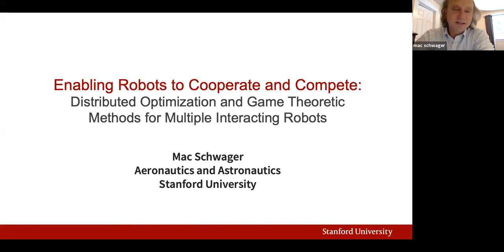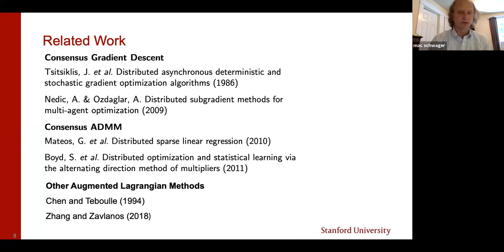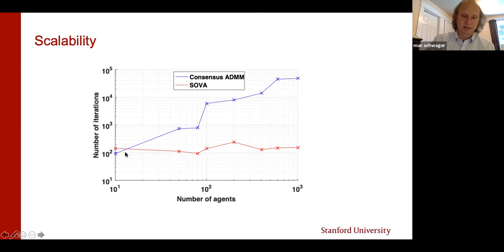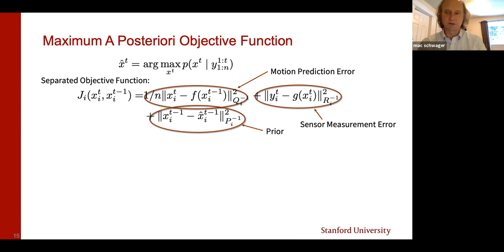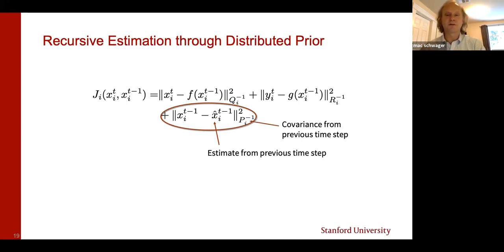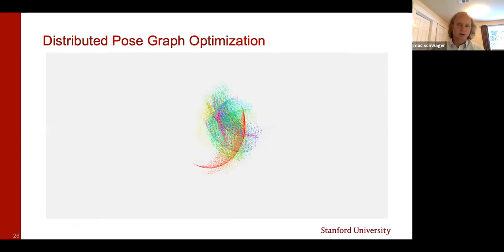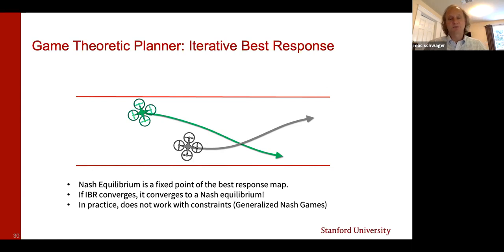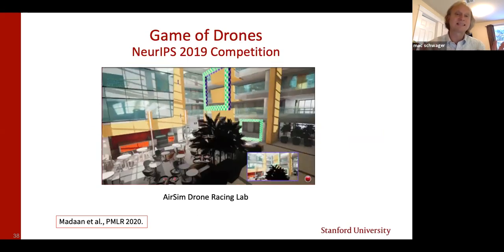RI Seminar: Mac Schwager : Enabling Robots to Cooperate & Compete: Distributed Optimization...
Enabling Robots to Cooperate & Compete: Distributed Optimization & Game Theoretic Methods for Multiple Interacting Robots
Abstract: For robots to effectively operate in our world, they must master the skills of dynamic interaction.  Autonomous cars must safely negotiate their trajectories with other vehicles and pedestrians as they drive to their destinations.  UAVs must avoid collisions with other aircraft, as well as dynamic obstacles on the ground.  Disaster response robots must coordinate to explore and map new disaster sites. In this talk I will describe recent work in my lab using distributed optimization to obtain algorithms for robots to cooperate, and game theoretic methods to obtain algorithms for robots to compete.  I will describe a general and flexible method, called SOVA, for deriving distributed optimization algorithms for a variety of multi-robot collaborative problems.  I will present an algorithm for fleets of autonomous cars to cooperatively track a large number of vehicles and pedestrians in a city, an algorithm for multiple robots to manipulate an object to a goal while avoiding collisions, and a distributed multi-robot SLAM algorithm, all derived using the SOVA method.  I will also discuss algorithms based on the theory of dynamic games, in which each actor has its own objective and constraints.  I will describe examples in autonomous drone racing, car racing, and autonomous driving that use game theoretic principles to solve for Nash equilibrium trajectories in real-time, in a receding horizon fashion. Throughout the talk, I will show results from hardware experiments with ground robots, autonomous cars, and quadrotor UAVs collaborating and competing in the scenarios above.

Bio: Mac Schwager is an Assistant Professor of Aeronautics and Astronautics at Stanford University.  He directs the Multi-robot Systems Lab (MSL) where he studies distributed algorithms for control, perception, and learning in groups of robots and autonomous systems.  He is interested in a range of applications including cooperative surveillance with teams of UAVs, autonomous driving in traffic, cooperative robotic manipulation, distributed SLAM, distributed trajectory planning, and autonomous drone and car racing.  He obtained his BS degree from Stanford, and his MS and PhD degrees from MIT.  He was a postdoctoral researcher at the University of Pennsylvania and at MIT.  Prior to joining Stanford, he was an assistant professor at Boston University from 2012 to 2015.  He received the NSF CAREER award in 2014, the DARPA YFA in 2018, and has received numerous best paper awards in conferences and journals including the IEEE Transactions on Robotics best paper award in 2016, the Best Paper Award in Robot Manipulation in ICRA 2018, and the Best Paper Award in Multi-Robot Systems in ICRA 2020.